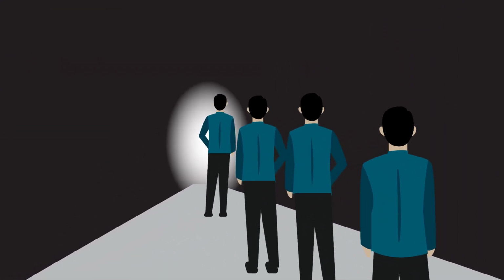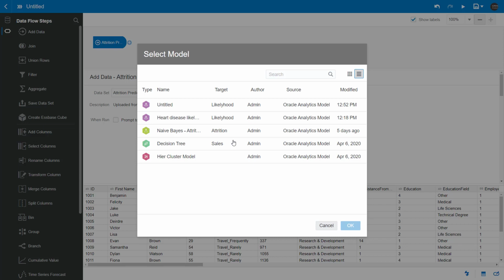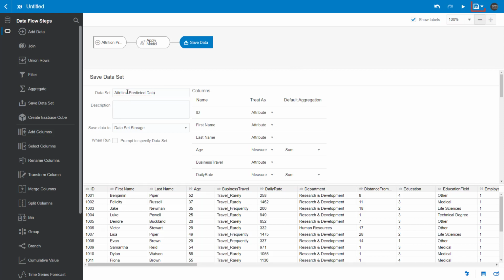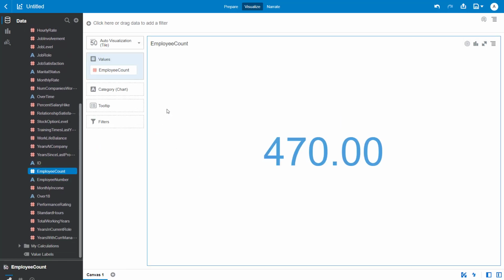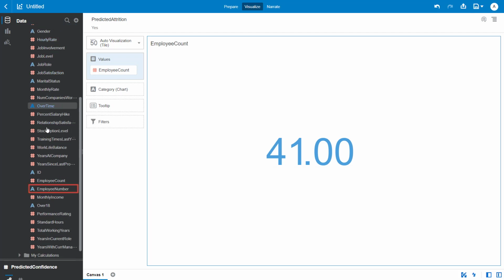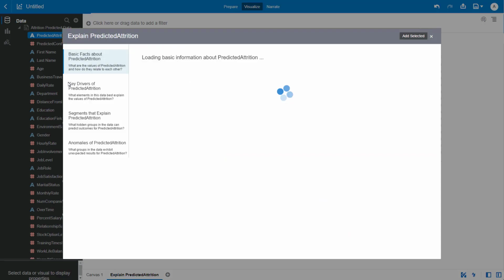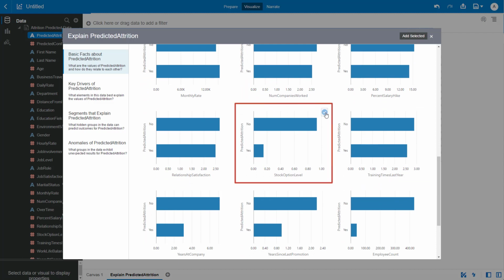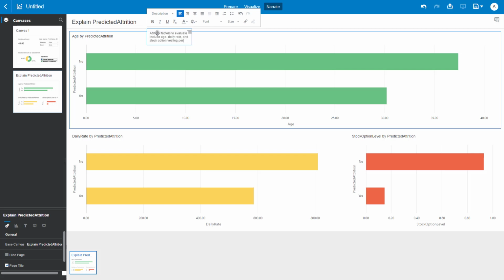Leverage the Power of Oracle Analytics - OBSOLETE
This end-to-end video shows you how to curate and visualize data sets to predict future scenarios.

1080p/720p HD.